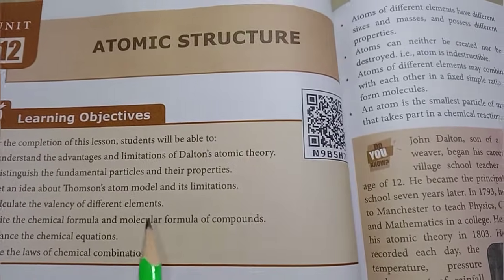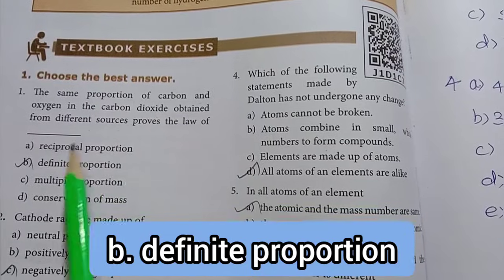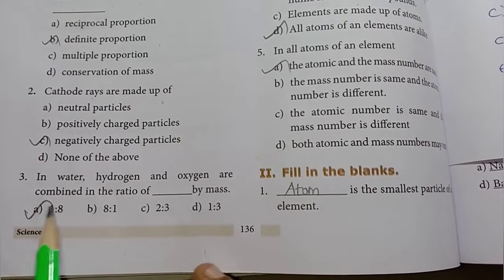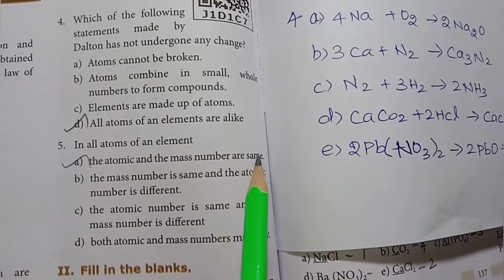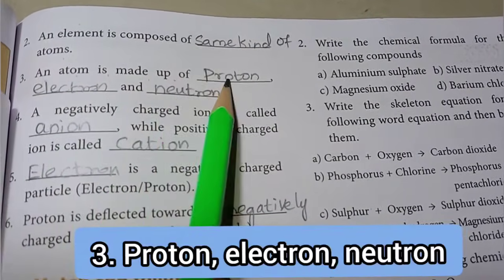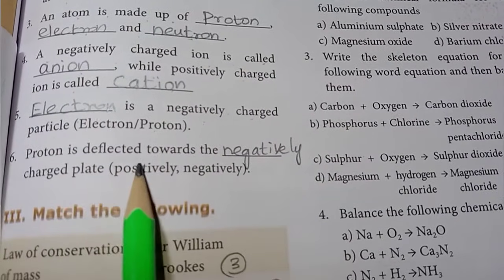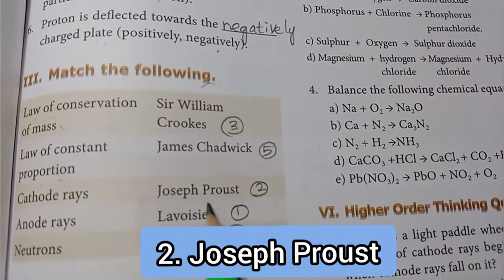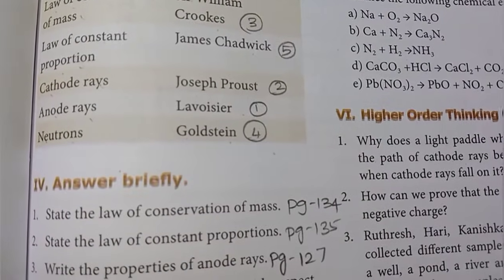8thStd Science | Unit 12 - Atomic Structure | Book Back Exercise